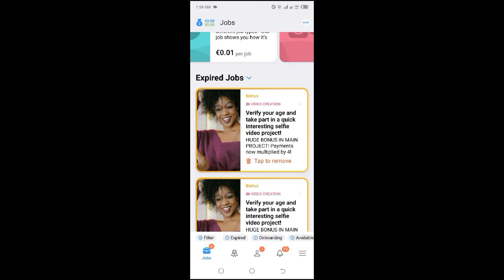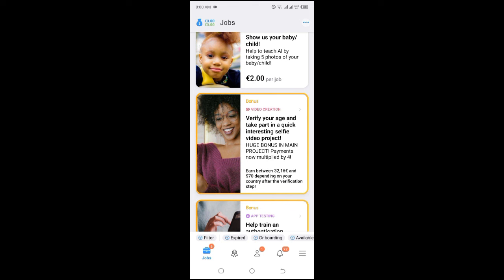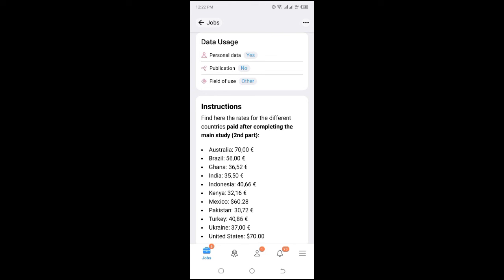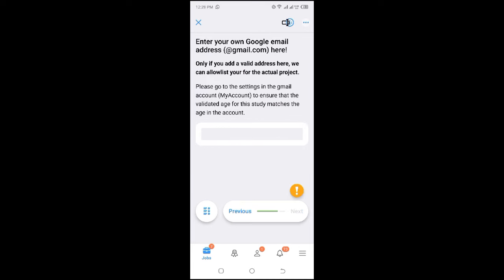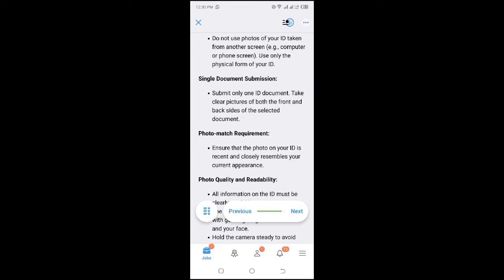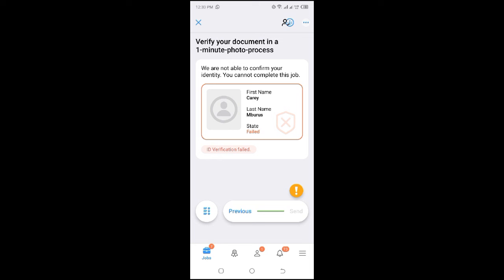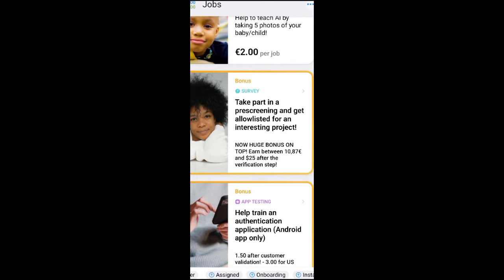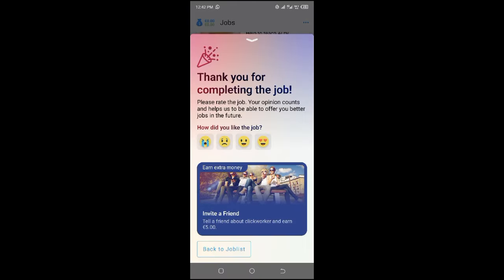Verify your age and earn $50 on Clickworker| Apply Asap! Use Phone| Highly Recommended for Students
The first project as explained in this video will pay you 32 Euros and the second 18 Euros. Complete both and earn 50 Euros. Good Luck!

Other Online Ideas that you can try:
-Up to KSHS. 1000/Month working on easy Appen tasks

(Browse through the other videos. You might find one that could be your source of extra income!)